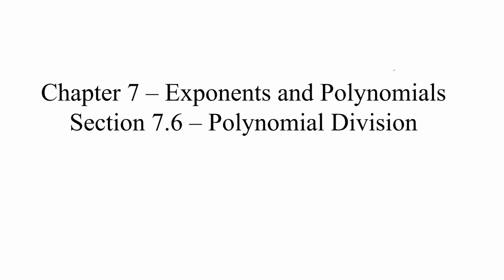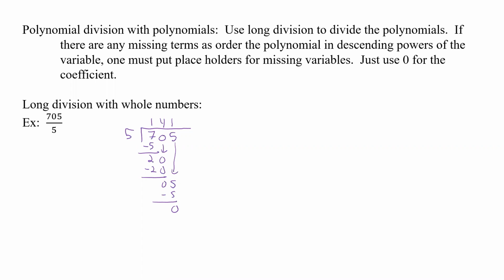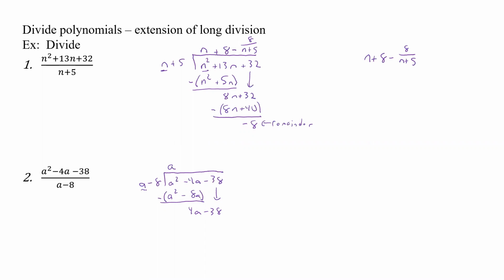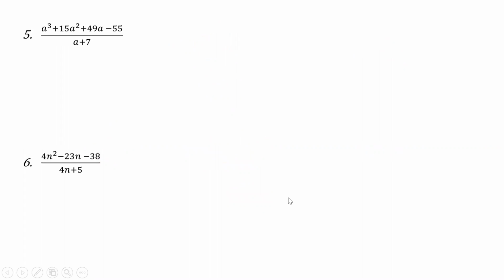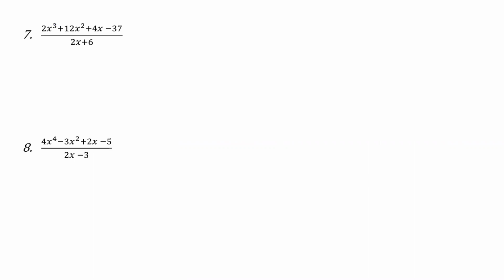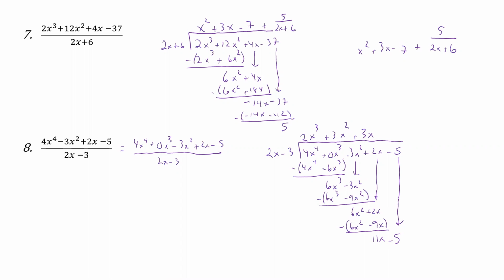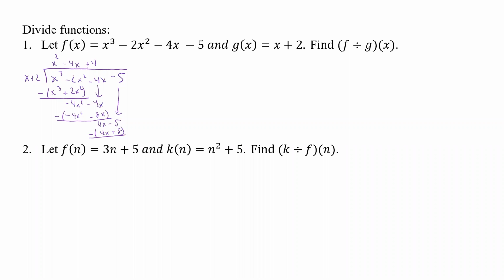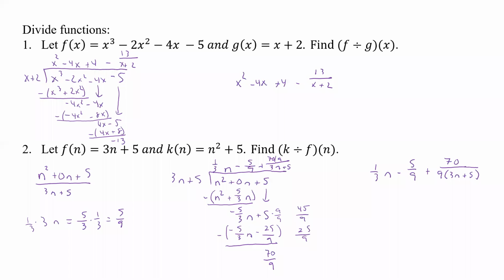7.6 Lecture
Lecture:  7.6 Polynomial Division